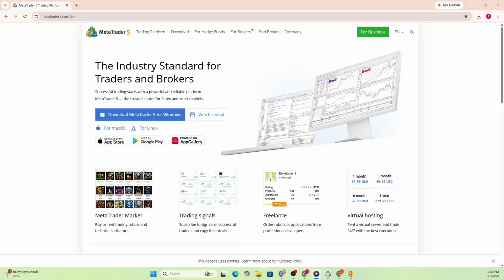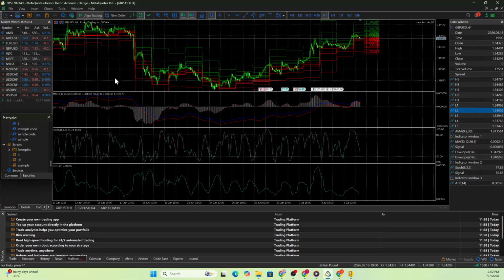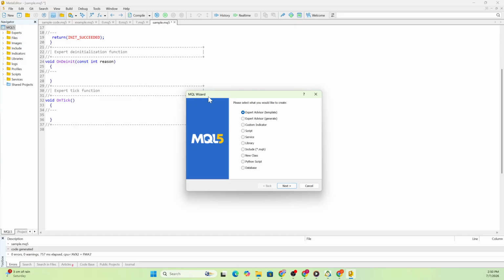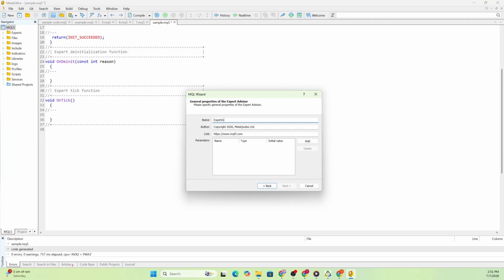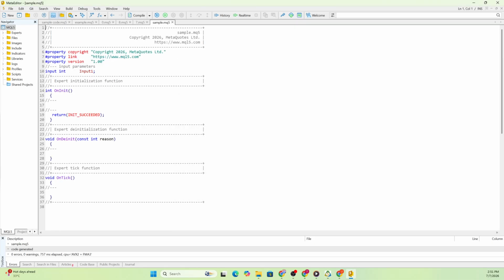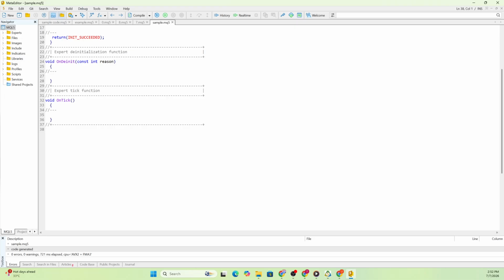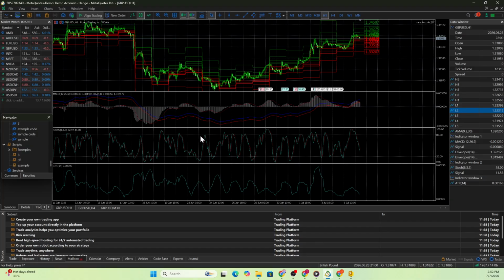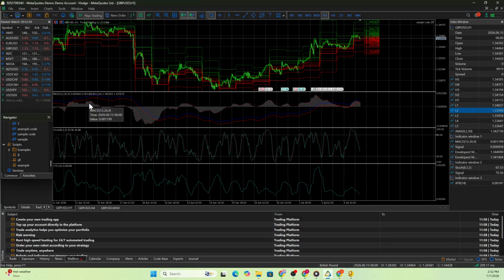How To Input Code In MetaTrader 5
Learn how to **input code in MetaTrader 5 (MT5)** with this beginner-friendly step-by-step tutorial. In this guide, you'll learn how to open MetaEditor, create a new MQL project, paste or write code, compile it, fix common compilation errors, and attach your script or Expert Advisor to a chart.

⏱️ **Video Chapters**
00:00 Introduction
00:07 Open MetaEditor
00:30 Create a New MQL File
00:45 Choose the Project Type
01:07 Configure Your Project
01:25 Enter and Compile Your Code
01:56 Return to MetaTrader 5
02:10 Attach the Script to a Chart
02:25 Enable Algo Trading
02:37 Conclusion